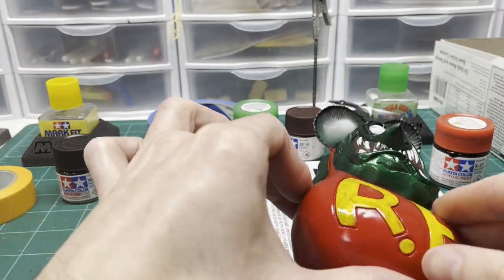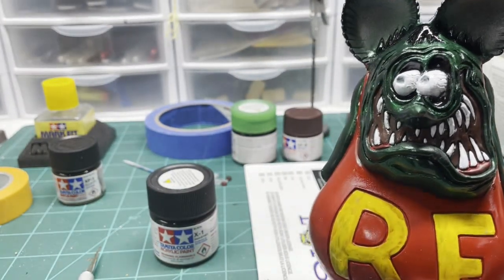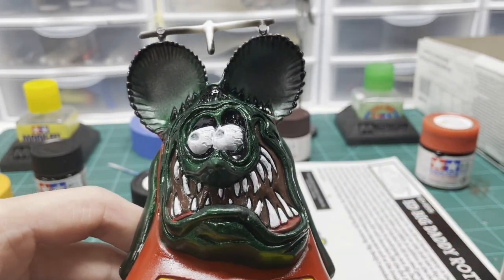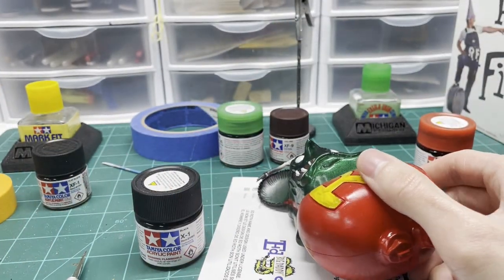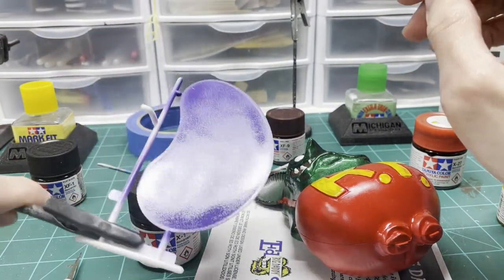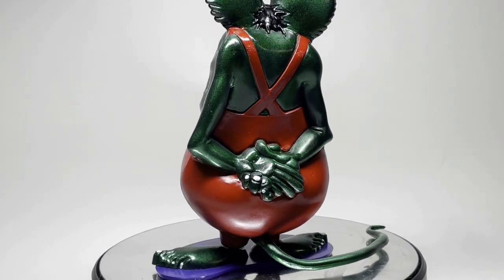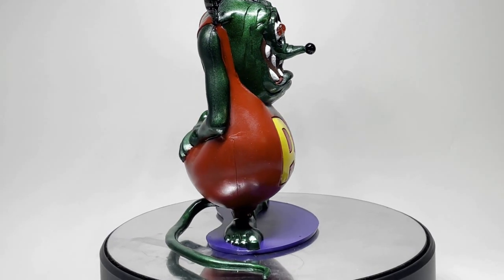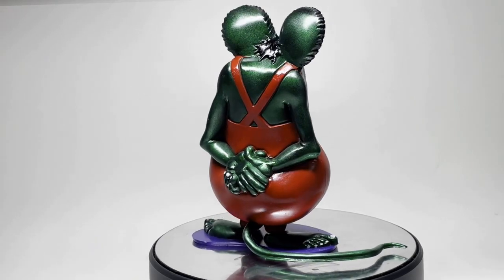RatFink figure by Atlantis kits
This kit was super easy and fun to do. Hope you enjoy watching and get yourself this kit too.